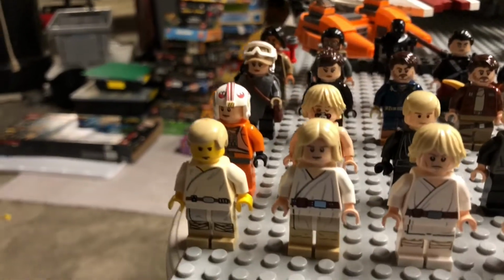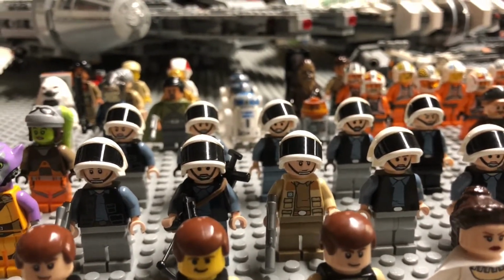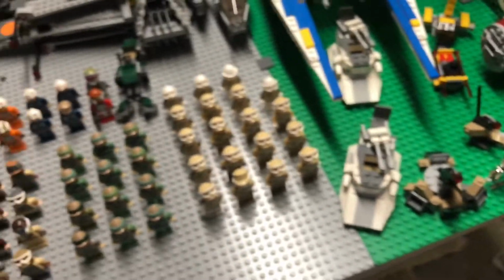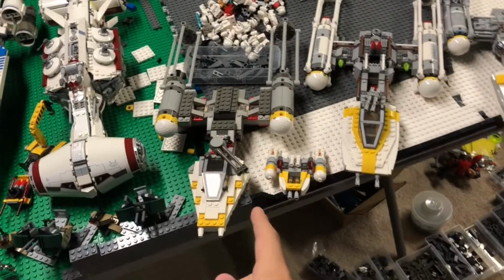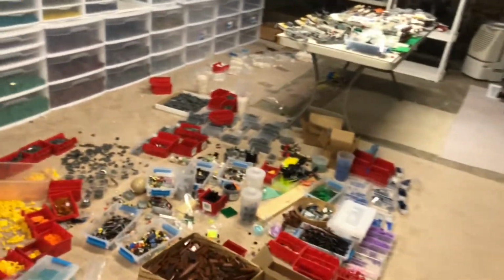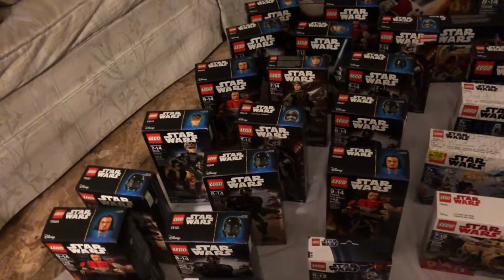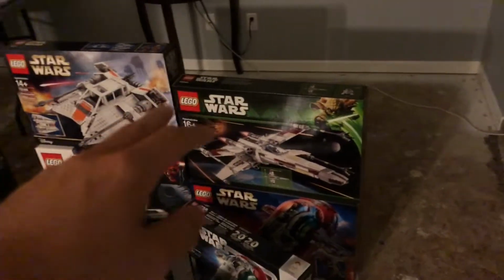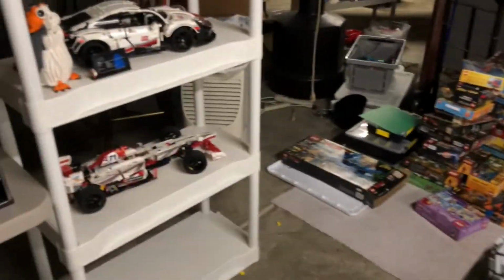My LEGO Star Wars Rebellion Army / Rogue One, Rebels & OT (2020 Edition)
Send Fan Mail To:

Tyler Wozniak
Dyer, IN 46311
USA

- Tyler from LIFEBrickS Studios